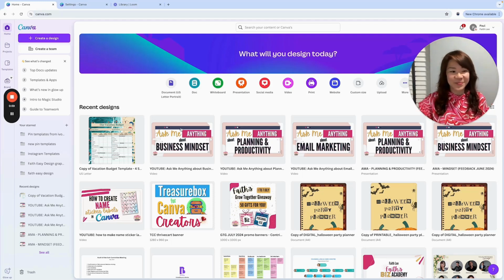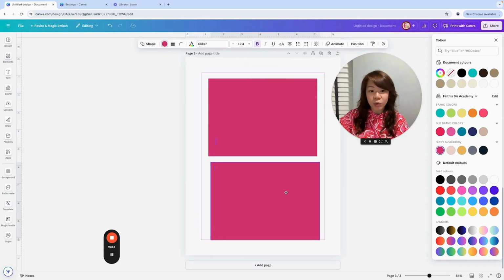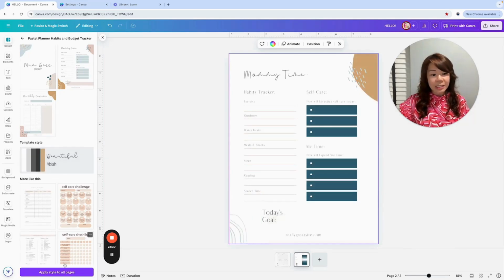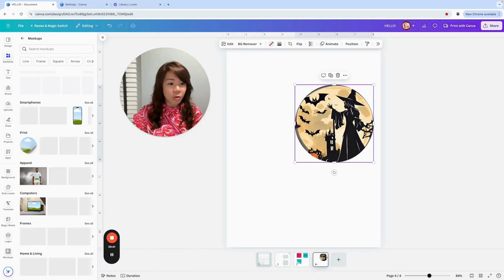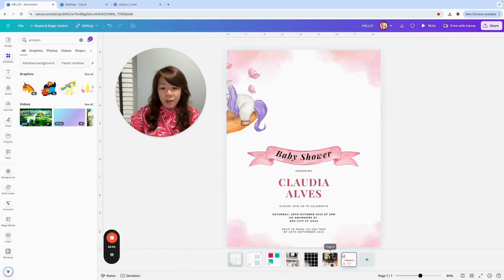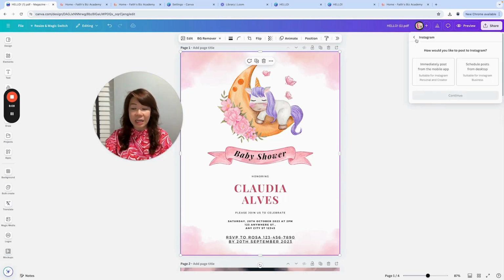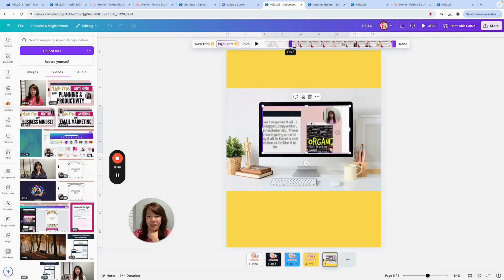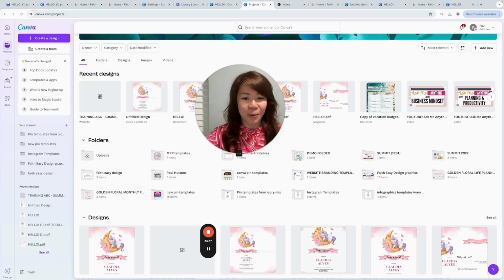Canva for Beginners: Best Canva Tips and Tricks For Content Creators (July 2024)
CANVA TUTORIAL: MASTER CANVA IN 70 MINUTES (UPDATED JULY 2024)

In this Canva tutorial, I will share with you 50 essential tips for non-designers to easily use the different features in Canva to create social media marketing images, record and edit videos in Canva, and even create digital products that you can sell!

See what is covered in this video:

Create a new design - 0:56
Starting your design with a Canva template 2:40
How to use rulers and guide 3:37
How to resize shapes according to specific dimensions 8:30
How to change colors of shapes/elements 9:55
How to add and change outlines/borders to your shape 11:29
How to change one shape to another 12:16
How to add text 12:43
How to add text inside a shape 13:36
How to change text effects 14:39
Using different views for your Canva project 16:43
How to select multiple pages 17:41
How to customize colors and fonts in a Canva template to suit your own style preferences 18:06
How to use multiple Canva templates in the same project and merge the design style 20:13
Choosing between graphics and photos 21:40
How to edit photos (using Canva background remover) 22:29
How to edit photos (using Canva magic eraser) 23:22
How to edit photos (adding shadows) 24:22
How to crop an image 26:00
How to create lines 26:26
How to copy and paste styles 28:08
How to use frames and mockups 29:34
How to create tables 31:21
How to use grids 33:41
How to draw in Canva 35:29
How to create animation for individual elements 35:45
How to animate the entire page 37:25
How to add animated elements 39:07
How to share your Canva project as a public view link 40:00
How to share your Canva project as an editable template 40:40
How to add hyperlinks to elements (add hyperlinks to external URLs and to different pages inside the same Canva project) 42:04
How to test your hyperlinks 44:45
Difference between flattened and unflattened PDF files. When should you flatten your PDF file when downloading your Canva project. 45:12
How to import PDF file into Canva 46:21
How to share your Canva project directly to your social media account 49:44
How to resize your Canva project (one click resize with Canva Pro account) 50:22
How to copy and paste pages from one Canva project to another 51:52
How to arrange elements in different layers 52:20
How to check design accessibility of your Canva project 54:51
How to include notes for your presentation slides in Canva 55:38
How to present and record a video in Canva 56:09
How to upload a video and create a mockup for your video 59:17
How to edit your video in Canva 59:36
How to add music to your video in Canva 1:00:33
How to create a website in Canva 1:02:03
How to create a QR code in Canva 1:04:31
How to translate your text in Canva 1:05:15
How to create your own AI graphics in Canva (using Magic Media in Canva) 1:06:02
How to reduce transparency of a graphic 1:06:57
How to create folders in Canva 1:08:58

UNLIMITED COMMERCIAL USE GRAPHICS, FONTS, AND MORE FOR LESS THAN $5 A MONTH
Now is the best chance to try out Creative Fabrica and get instant access to unlimited commercial use graphics, fonts, digital papers, and more!

What other Canva Design questions do you have?
What other design and online marketing tips and tricks would you like to learn?